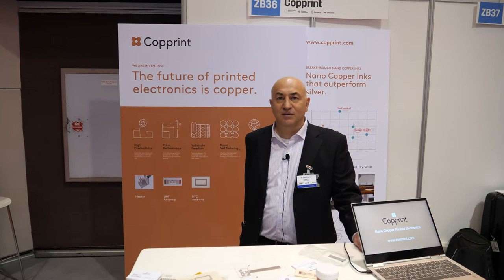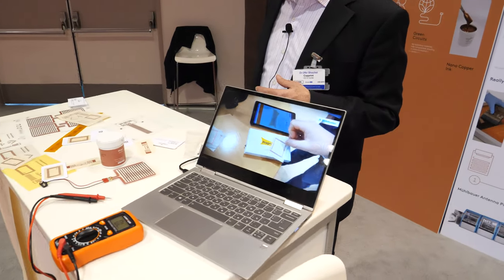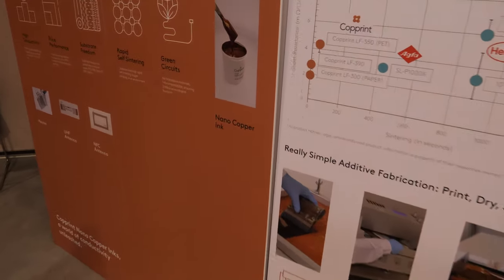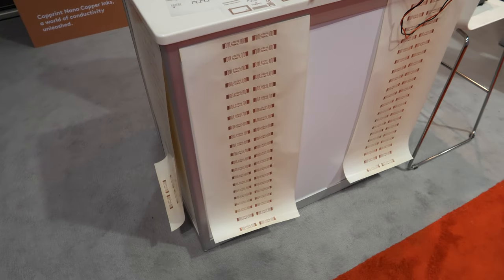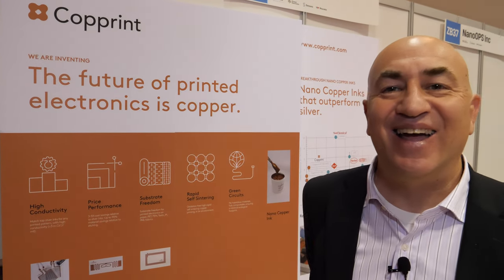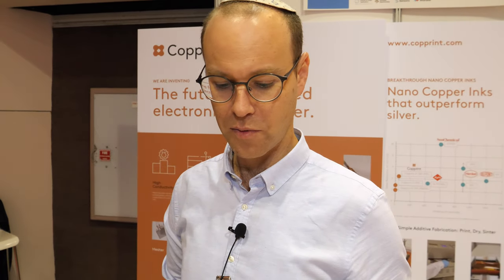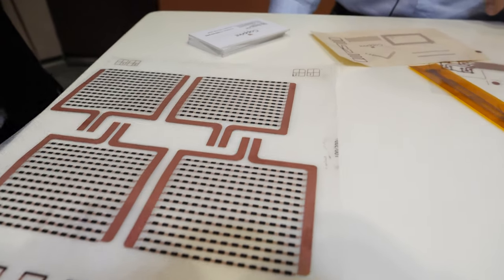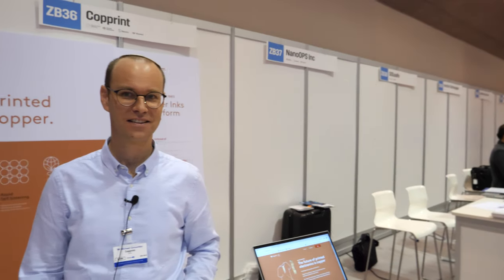Copprint Copper for Printed Electronics much cheaper than silver eco-friendly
Copprint claims that the future of printed electronics is copper. Copprint is the leader in conductive Nano copper inks for additive copper printing. We are ushering in a new era of printed electronics, empowering ubiquitous conductivity. Their rapid self-sintering, oxidation free Nano Copper Inks enable very-low cost, high conductivity, environmentally friendly printed electronics embedded everywhere.
 Copprint breakthrough Nano Copper inks outperform silver inks and etched Copper or Aluminum, bringing the advantages of additive manufacturing to printed electronics Copprint's product portfolio offers full substrate freedom for really simple printed electronic fabrication on paper, PET, PI, HJT PV.
Conductive Copper inks are finally available. Just print and sinter for 2 sec to achieve up to 50% bulk conductivity. The new inks allow low-temperature sintering under air and do not require any special equipment like photonic or laser sintering. Made out of Copper nanoparticles - it is much cheaper than silver inks and environmentally friendly and compatible with standard printing equipment.

Speaker Biography (Ofer Shochet)

Dr. Ofer Shochet is an entrepreneur and a technology visionary, specializing in the development and successful implementation of future technologies in various companies at various fields of technologies.

Ofer is the founder of Copprint and serves as a Board member at Velo 3D Inc.

Ofer served between 2009 and 2014 as EVP Products, at Stratasys (nasdaq:SSYS), the world leader in 3D printing. In his position Ofer led the company's Products division including Systems R&D, material development and R&D product management.

Prior to Stratasys, Ofer had been the founder in parallel of several companies in multiple high-tech fields. One of which, Navajo Systems, a pioneer in SaaS security, was acquired by Salesforce.com. This followed six years at Verint Systems, where he served as SVP and built the Corporate Technology Group, focusing on future technologies development in the area of speech, text and video analytics, and delivering solutions to the corporate, retail and government markets. Prior to that Ofer had been founder and EVP of Vigil Technologies which specialized in automatic business intelligence gathering and analysis from internet sources. Ofer also served as VP R&D at Silicon Graphics Biomedical, where he focused on 3D medical imaging, Computer Graphics and High-Performance Computing.

Ofer served five years at the Israeli intelligence corps and was awarded with the prestigious Presidential Israel Security award. Ofer holds a PhD and MSc (Magna cum Laude) in Physics from Tel Aviv University.

Filmed at IDTechEx Show! USA 2019, watch all my IDTechEx Show videos in this playlist